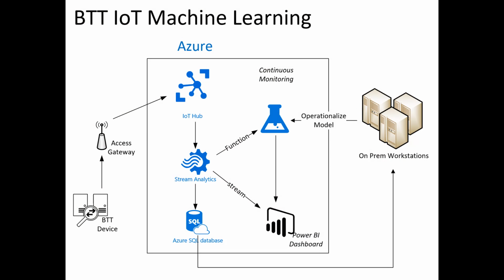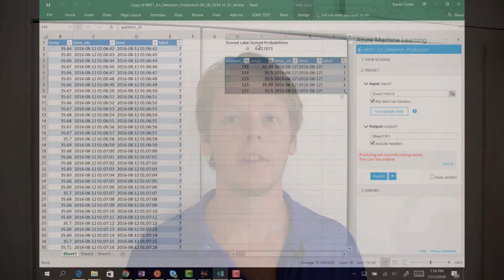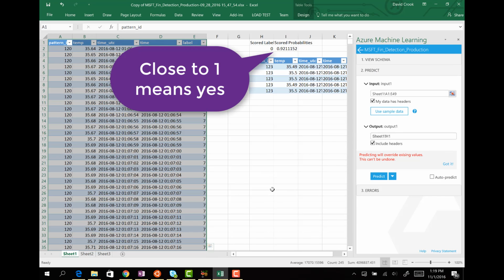VideoEvidence Brain Thermal Tunnel